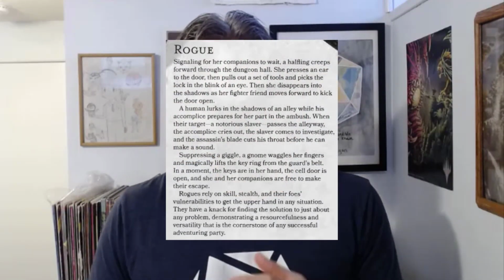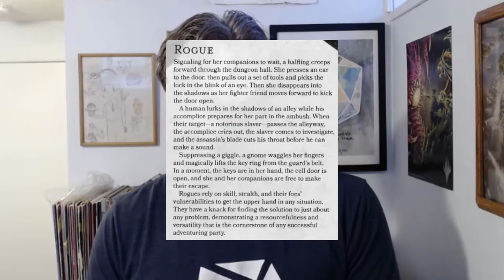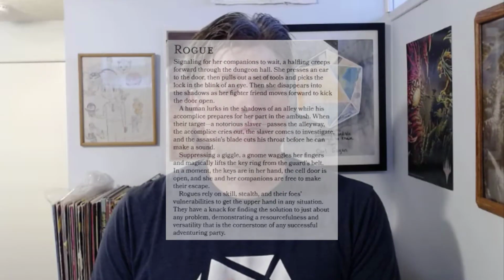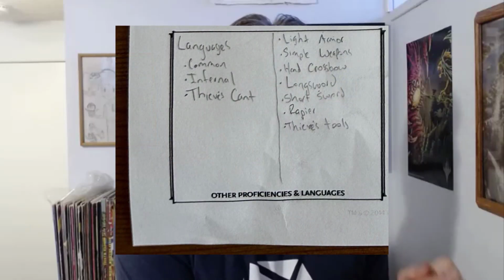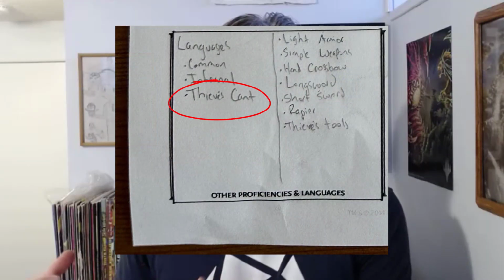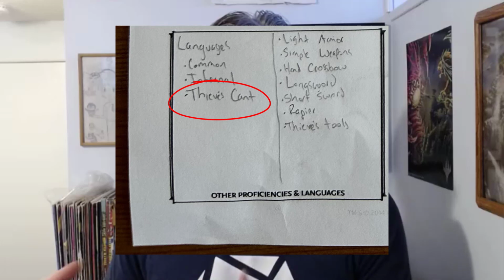How I Create a Character for Dungeons and Dragons